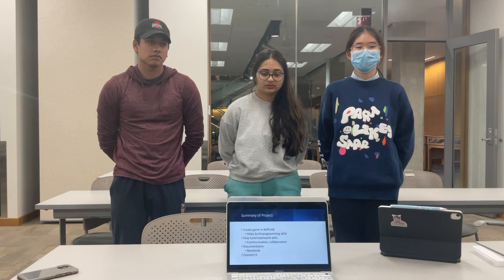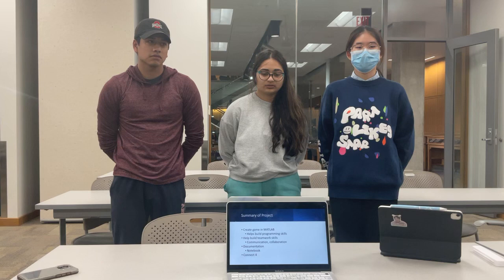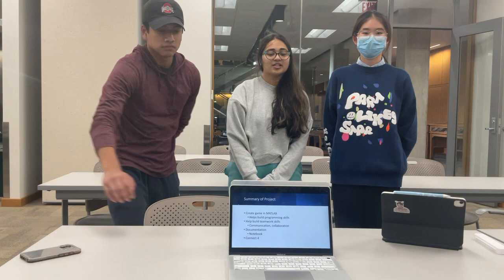Software Developers Elevator Pitch